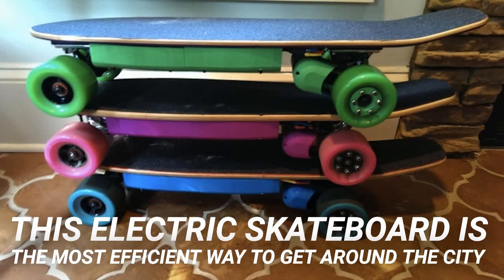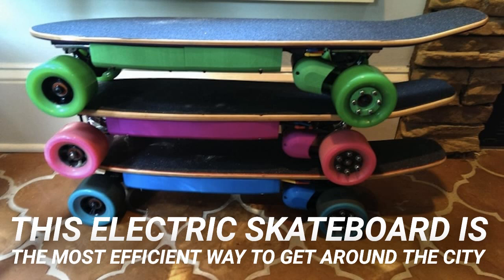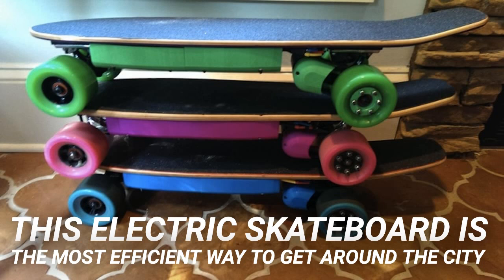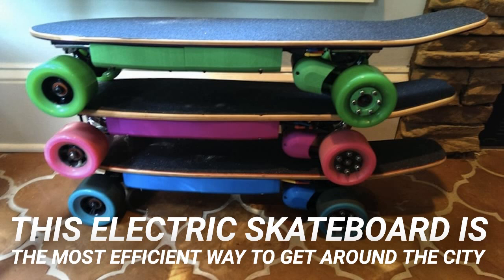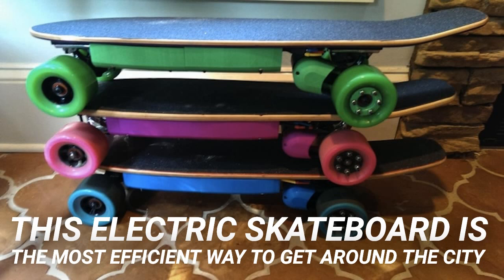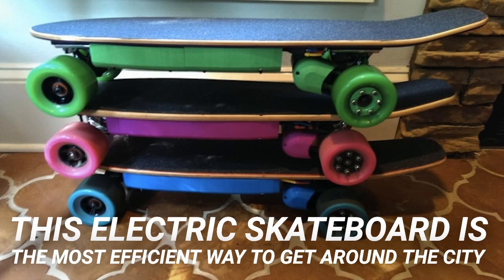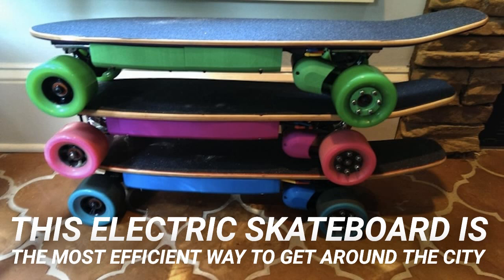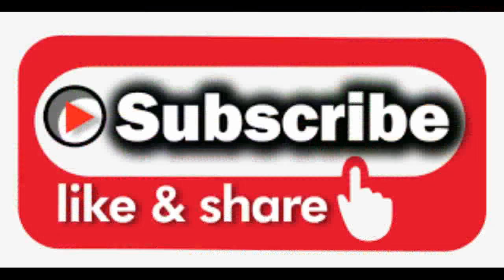This Electric Skateboard Is The Most Efficient Way To Get Around The City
Skateboarding is a lot of fun, but it’s also very tiring. Like most people, you’ve probably dreamed of riding endlessly on a board without needing to keep it going manually. Well now you can with the Electric Bubble Gum Board.

The impressive, low cost board comes in at roughly 12 lbs and can go for 10 miles on a single charge. That’s almost half a marathon!

The board is water resistant, which means you can ride over puddles and splash your friends. The problem with skateboards is that they are prone to wear and tear. This is part of the sport and is unavoidable. The company took note of this obstacle and are providing users with the information needed to replace their own parts using a 3D printer.

The Electric Bubble Gum Board starts at $550, including all the files needed for the replacement parts. That’s an awesome deal!

The importance of a well-charged phone cannot be underestimated. Keeping this in mind, our team has gone through many reviews and product descriptions present on the most reliable tech websites. From the smallest and lightest portable chargers to those that come with several years of warranty, our featured power banks will not let you down and will be worthy of your investment.

As the best power bank the market offers, Anker PowerCore has a battery of 10000 mAh, which can charge three and a half iPhone 8 or two and a half galaxy s8 charges. The power bank has PowerIQ and voltage boost technologies, which can charge your phone in no time. Large size-to-capacity makes it a convenient item to carry in your pocket.

To ensure the protection of your device, this power bank from Anker comes with a multi-protect safety system. The box also includes a portables charger and micro USB cable. You can carry it around safely with the included travel pouch. An 18-month warranty and friendly customer service are also included to give you a perfect power bank experience.

Made of top-quality materials, the INIU Power Bank charges your phone 1.4 times faster with UPower+ technology. It works smartly by identifying your device and simultaneously increasing the current output. What’s great is that you can charge two devices at the same time. INUI recognizes its place as the thinnest lightweight power bank on the market.

The paw indicator on the power bank illuminates its remarkable design, and it includes a flashlight inside, which can be used in emergency conditions. You can charge the power bank quickly with a micro USB or a type-C cable. Consequently, it’ll save you the hassle of finding the specific cable for a charge. INUE comes with a three-year warranty to give you peace of mind.

An all-in-one power bank solution for your needs, Miady includes two 10000 mAh battery packs. The power bank contains two USB output ports with an equal amount of current distribution. While one can charge 2.4 times for iPhone X, 3.6 for iPhone 8, and 2.2 for galaxy S9, you won’t be needing a socket anytime soon.

You will be able to charge the power bank in 5 hours at 5V and 2A. Miady contains a reliable Lithium-polymer cell, and you can also carry the power bank on a plane. It can power off and on automatically if the device is disconnected for 30 seconds. This portable charger is compatible with 99 percent of smartphones and is one of the cheapest power banks available on the market.

Anker 20100 mAh Power Core offers a huge amount of battery capacity. As one of the best power banks on the market, the 20000 mAh battery capacity can charge an iPhone 8 almost eight times or an S8 five times. In addition, the power bank can hold a charge for up to seven days, so you don’t have to plug it into the wall again and again.

You can use the voltage boost and power IQ recharge to charge a phone efficiently and quickly. The power bank is also pocket-friendly and certified safe as it ensures protection for your smartphone or tablet and you. Its dual-device output enables you to charge up to two devices at the same time. Anker is made out of premium material to give you the best durable power bank on the market.

Another Anker, the Anker PowerCore 13000 Portable Charger offers a huge battery capacity in a sleek de…